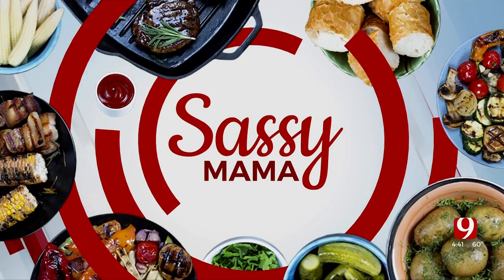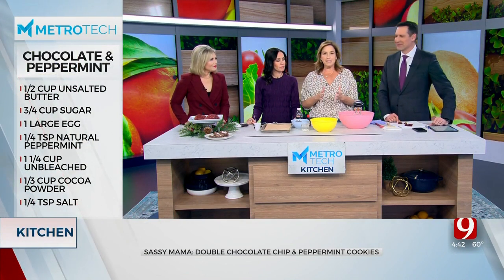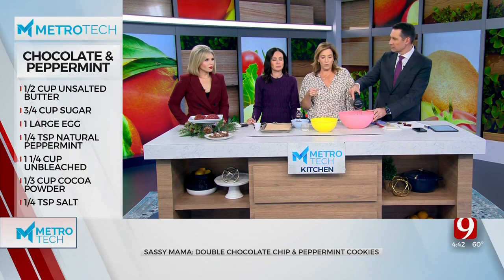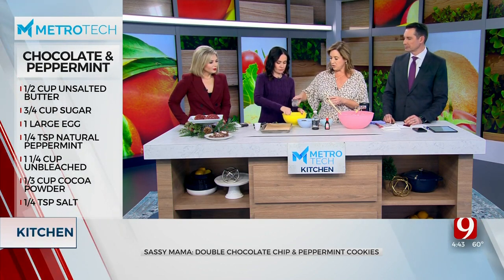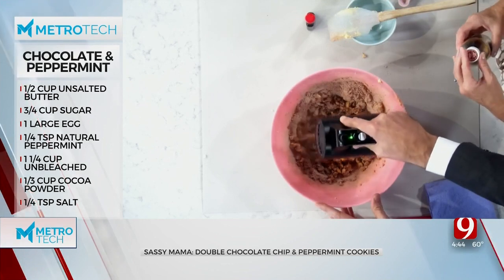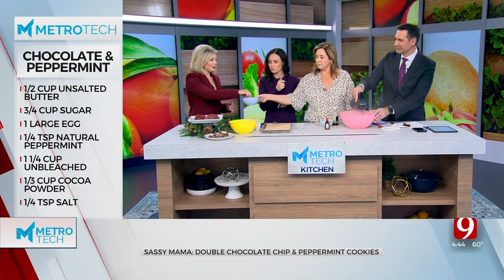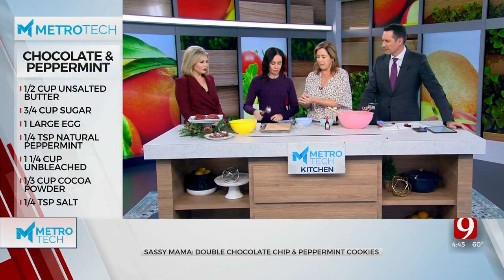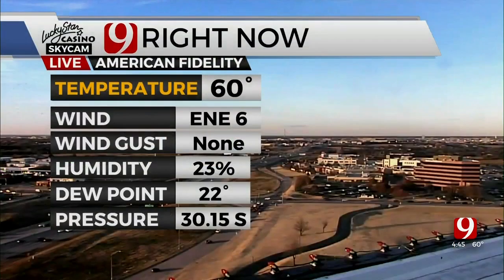Sassy Mama: Double Chocolate Chip & Peppermint Cookies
News 9's Sassy Mama is sharing her double chocolate chip and peppermint cookies recipe.